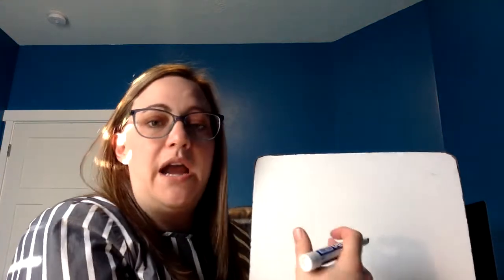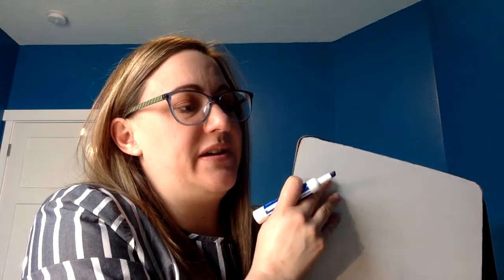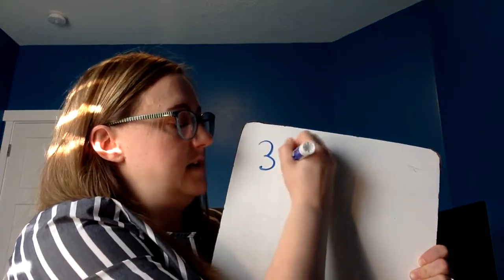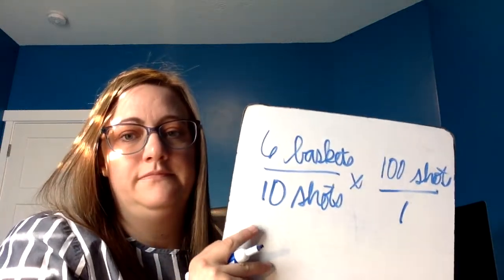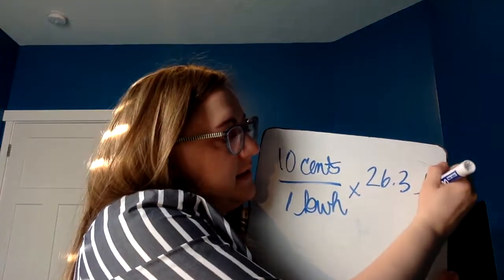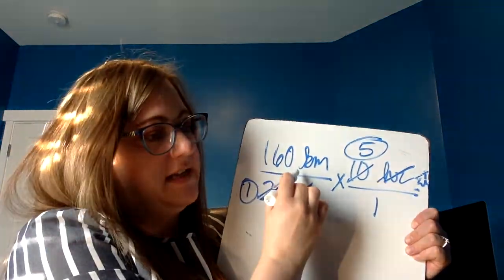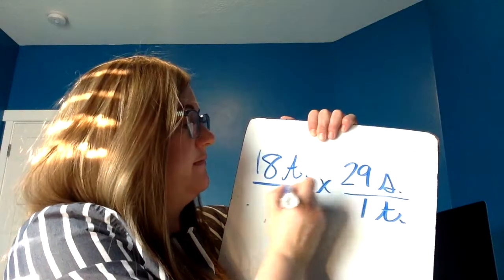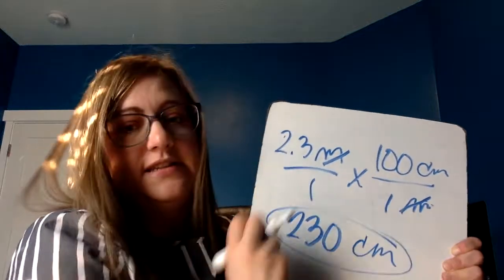Saxon 7:6 #95 Reducing Units Before Multiplying